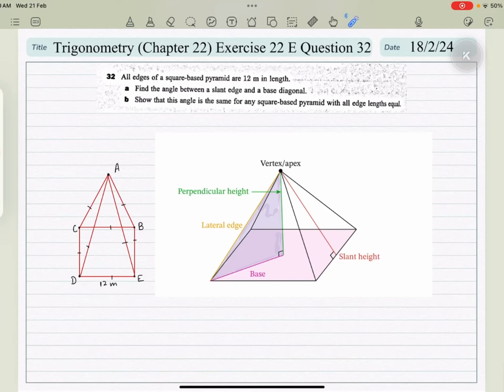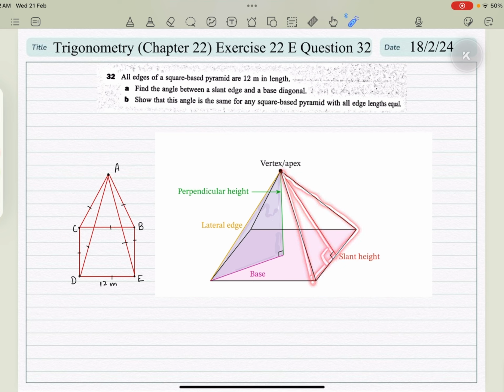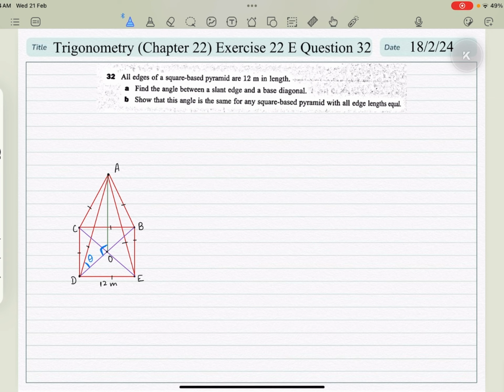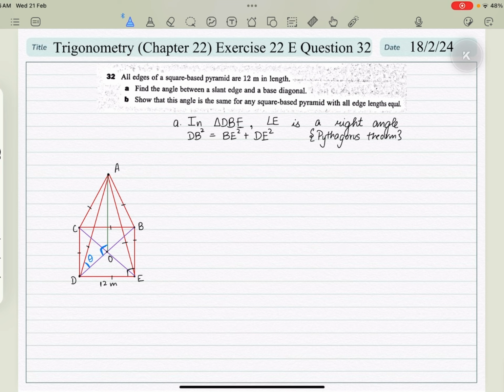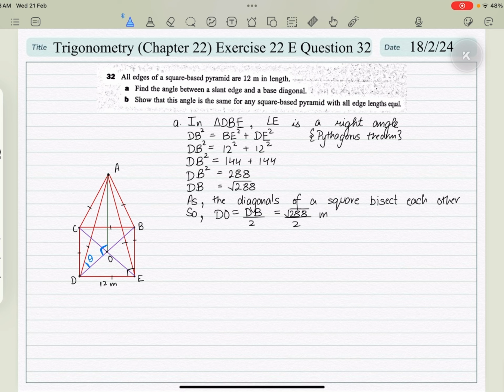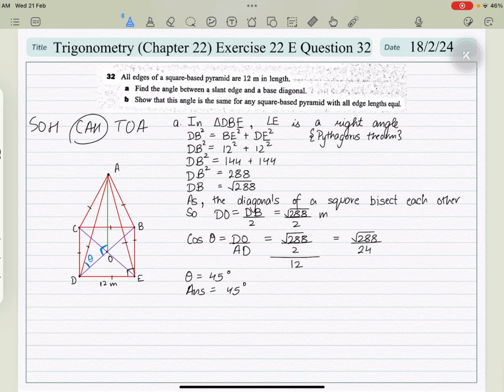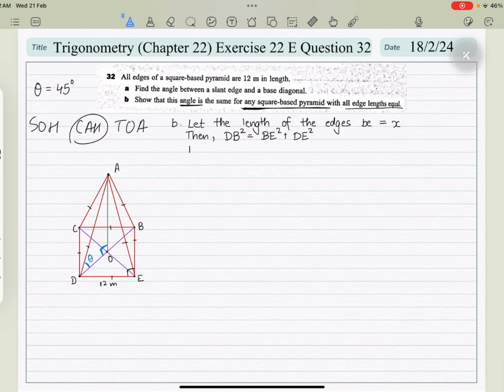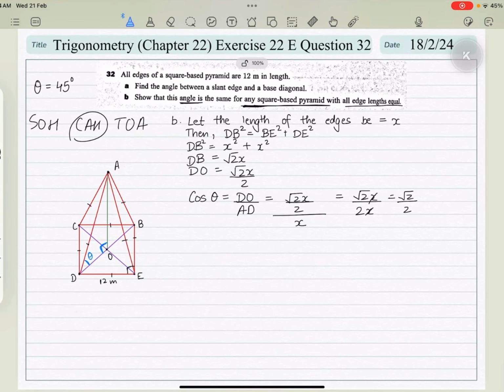IGCSE_Trigonometry 22_Exercise 22E_Ques.32_All edges of a square based pyramid are 12m in length…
Please consider watching in 1.5x speed if required, because this might be long as it is tried to cover all the concepts needed.